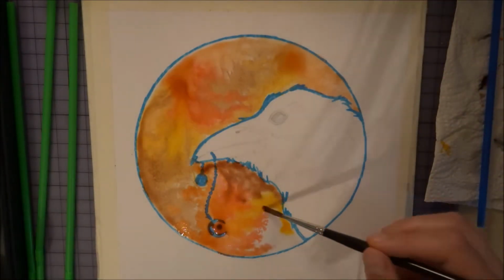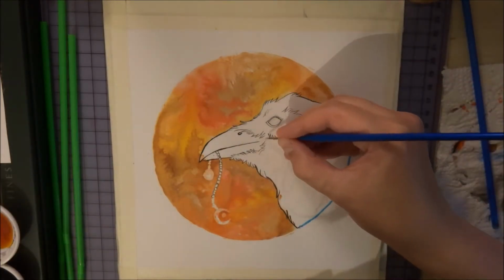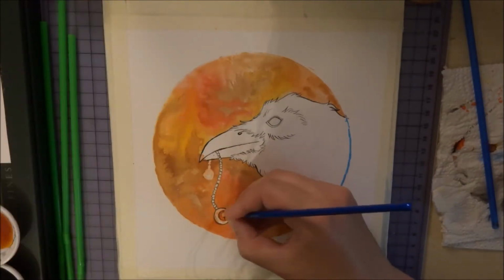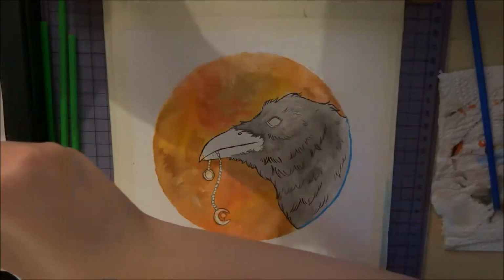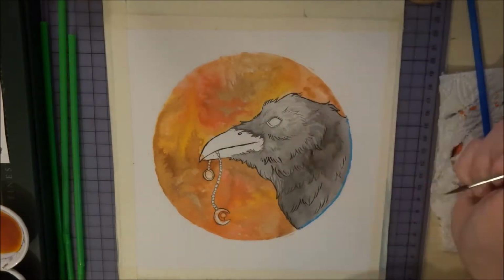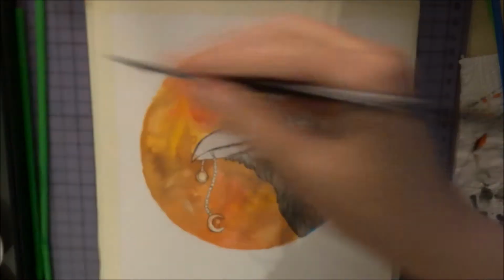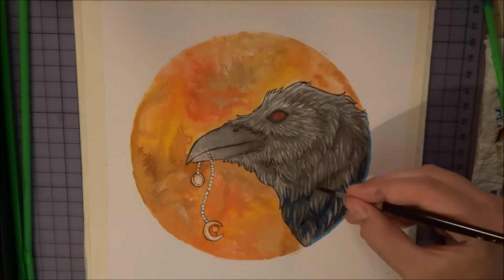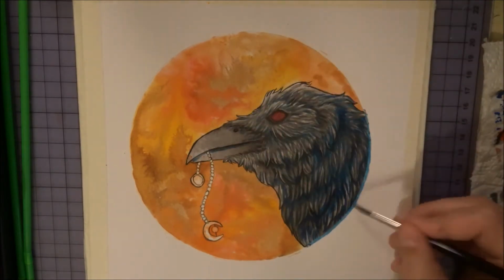Raven with the red eyes, painting with INKS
REDBUBBLE SHOP (Prints and other good stuff):
Supplies used:
Winsor&Newton inks
One Faber castell polychromos (Colored pencils)
Paint On paper (mixed media)
Yellow posca pen